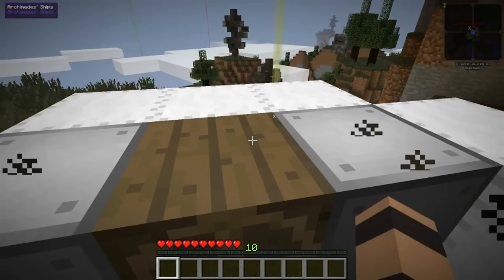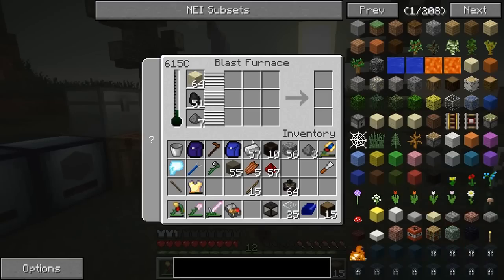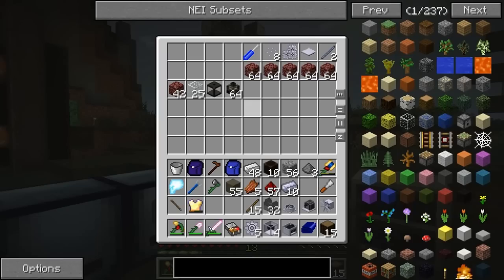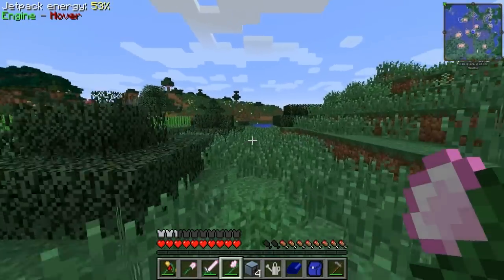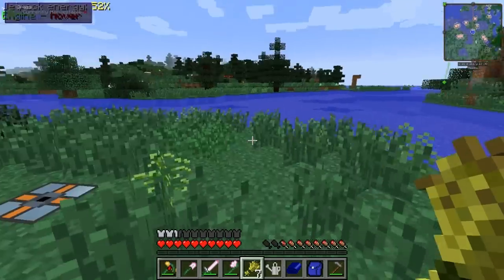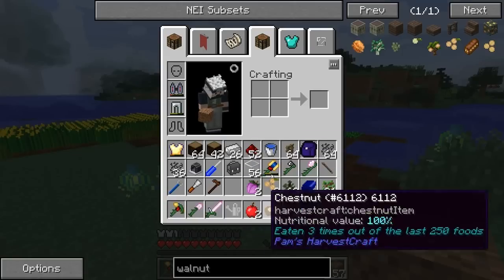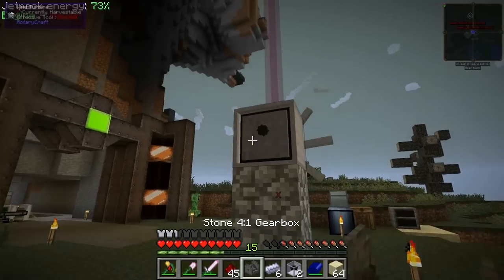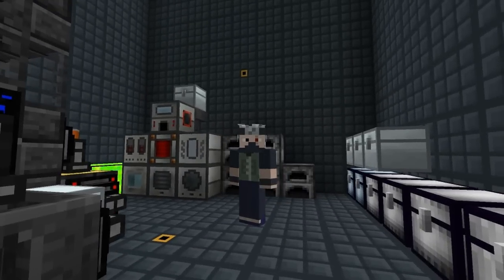Etho's Modded Minecraft #10: Death Mountain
Minecraft modded. In this Minecraft episode I die... a lot. We also spend some time setting up farms and look more into the challenges of Rotary Craft.

Mod Pack Instructions - #1: Download FTB Launcher #2: From the launcher select "Pack Code" under "3rd Party Packs" #3: Enter the code "Etho" #4: Launch the Etho Pack that should now be in your "3rd Party Pack" list.

Note: I did not compile this list and it is not entirely up to date. I'll try compile an official list (and hopefully the pack) when I find some time.